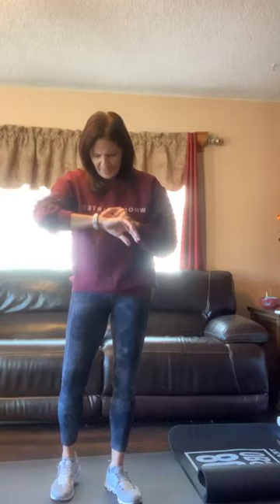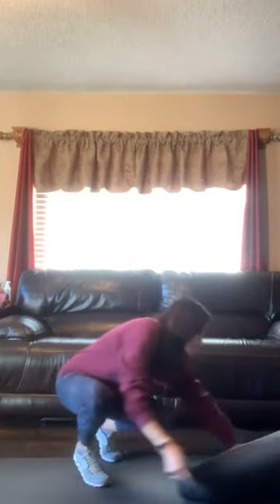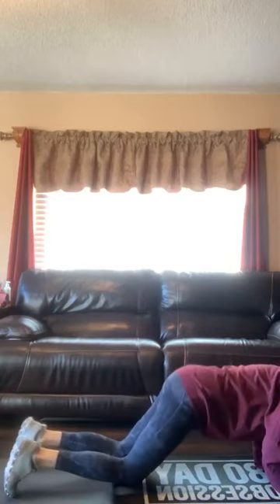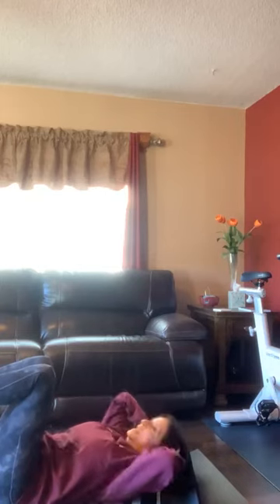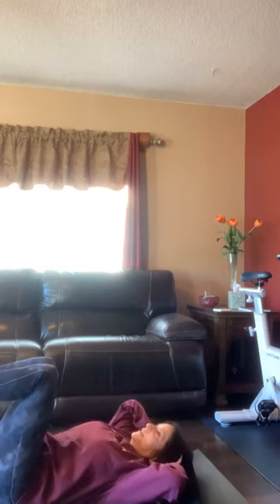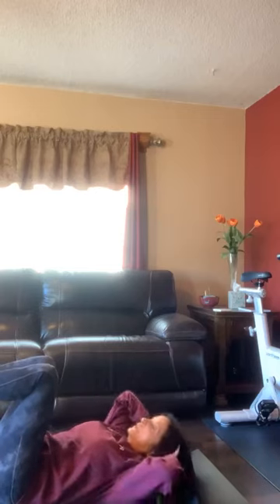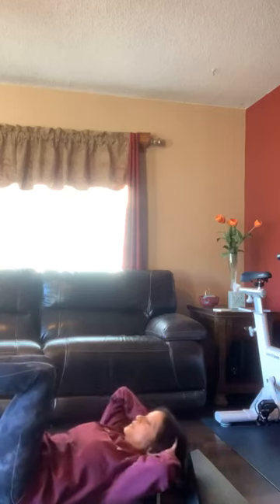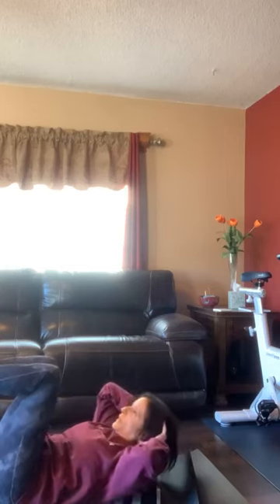Day 2 ~ Booty & Gut Challenge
Day 2 ~ Booty & Glut Challenge

15 Squats
35 Sec. Plank
Bonus:  15 Sit-Ups

Do one or all three…you choose!

Something is always better than nothing!

What IF we honor our heart AND our Body WITH the Lord? How will that change our perspective, as well as our RESULTS?

Do you not know that in a race all the runners run, but only one gets the prize? Run in such a way as to get the prize. Everyone who competes in the games goes into strict training. They do it to get a crown that will not last, but we do it to get a crown that will last forever.

Need help connecting with your heart, body and the Lord? I would be honored to pray with you!